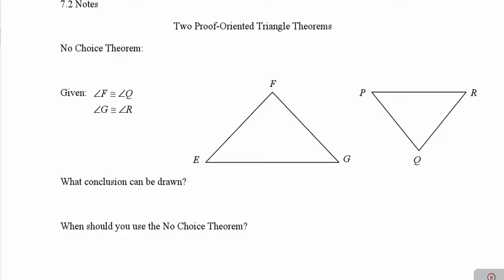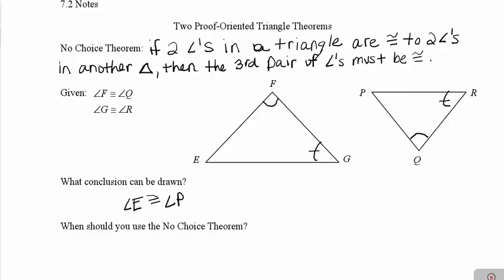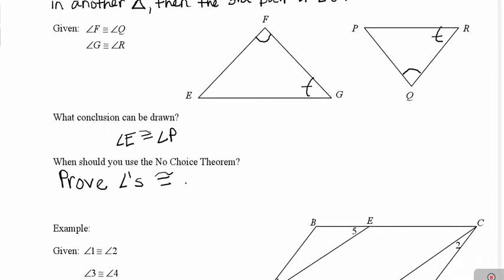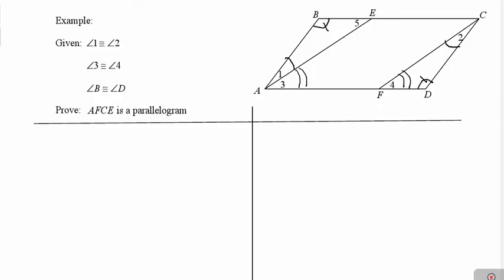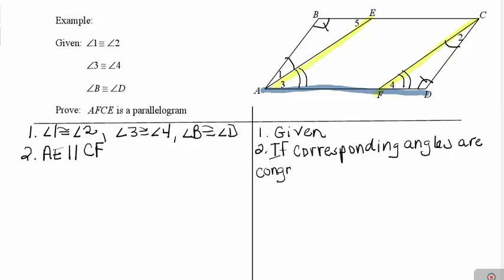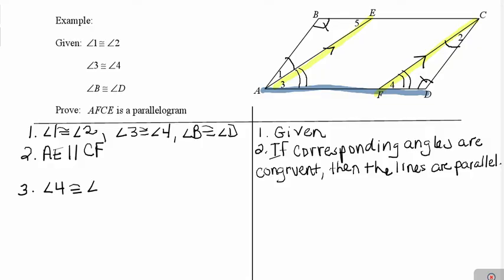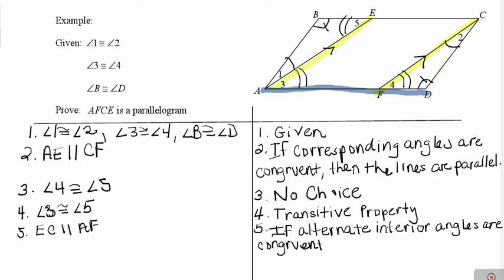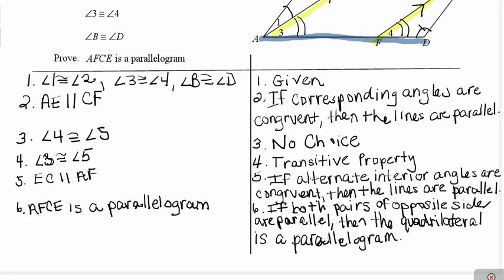7.2 Two Proof Oriented Theorems